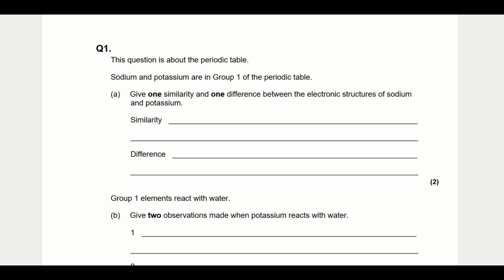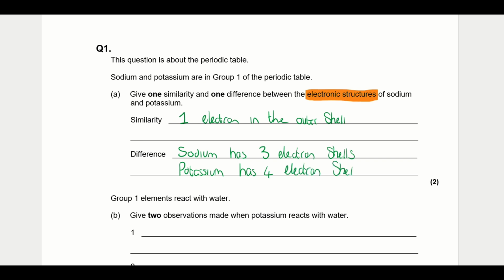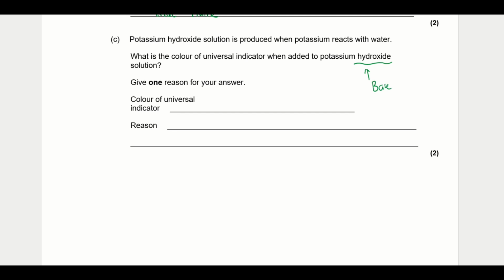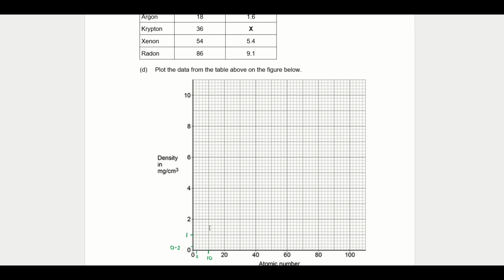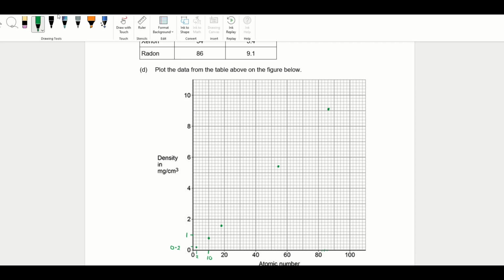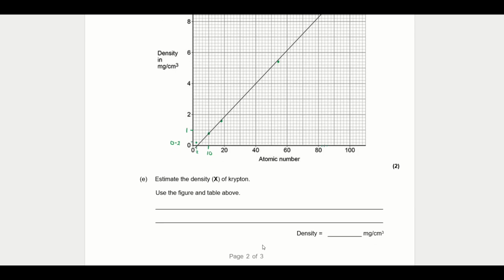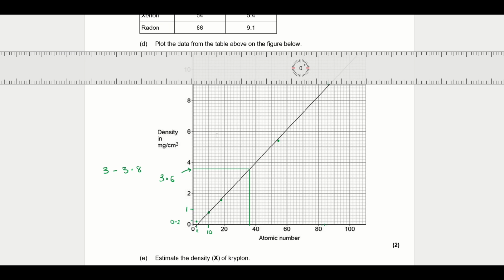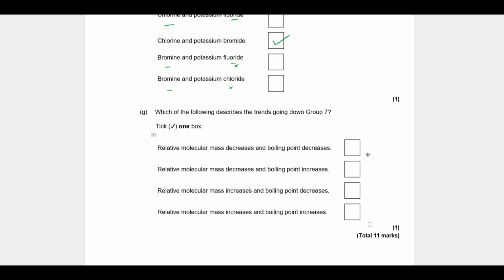GCSE Chemistry - Exam Practice 1 (The Periodic Table)